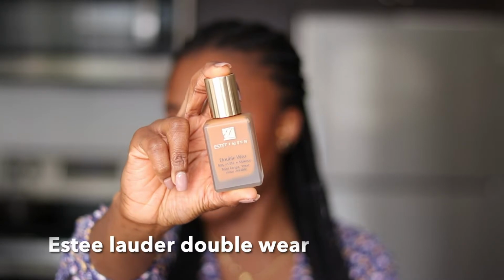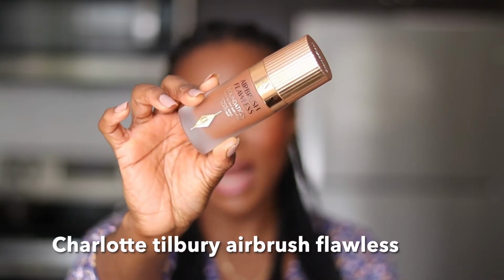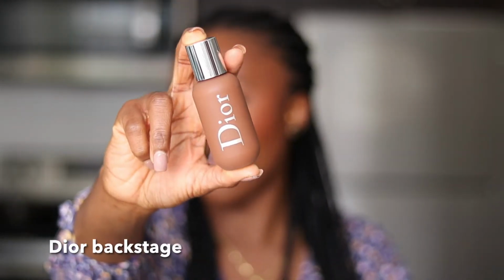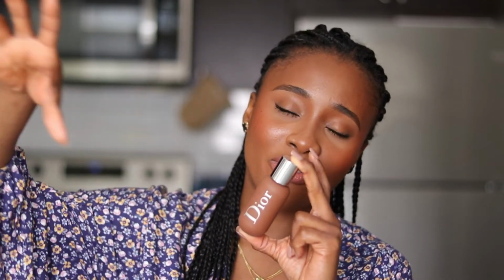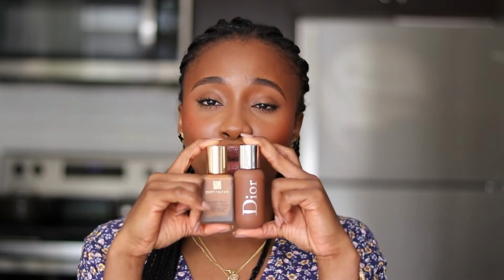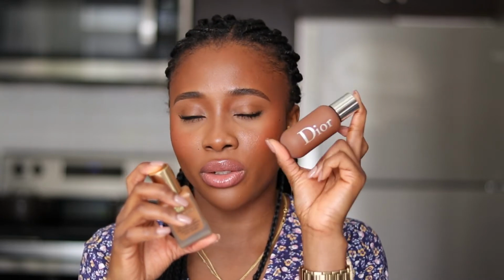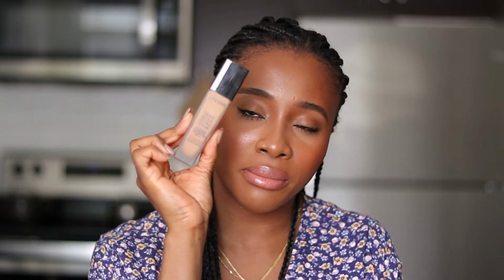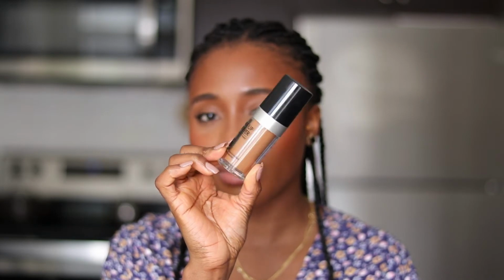TOP 5 HIGH END FOUNDATIONS ( FULL COVERAGE + SWEAT / WATERPROOF) | COMFORT UDOFIA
In this video I shared my top 5 high end foundations that have consistently served me through the years and will always be a staple in my kit based on their unique formulas , and how long wearing they are . Definitely combination / oily skin friendly , and worth your coins .